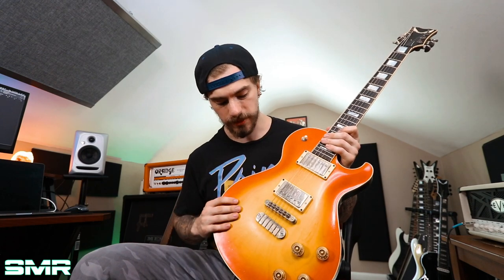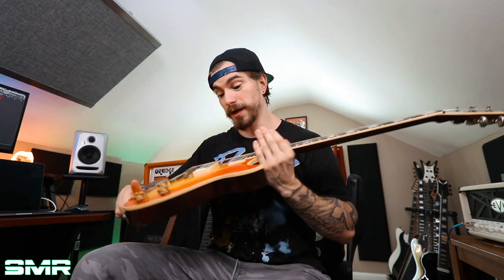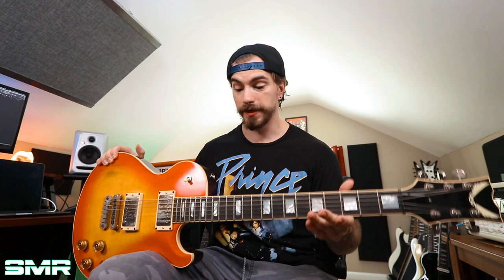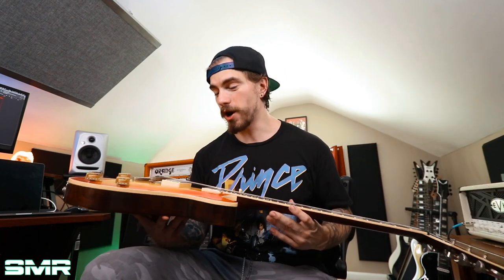DEAN USA THOROUGHBRED GUITAR DEMO!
This video is a demo of an awesome Dean Thoroughbred from the USA custom shop!